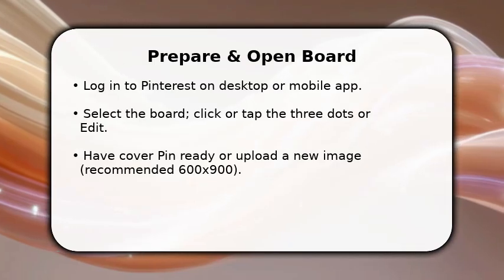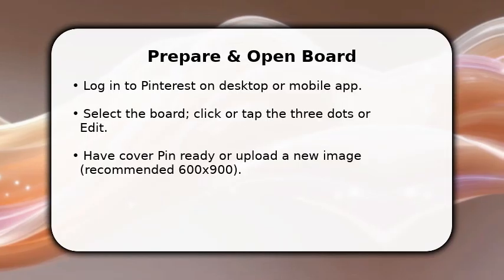How to Change Board Cover on Pinterest - Full Guide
Discover the step-by-step process of changing your Pinterest board cover with our comprehensive guide. Enhance your profile's visual appeal and make a statement that reflects your style or brand, ensuring higher engagement from followers.